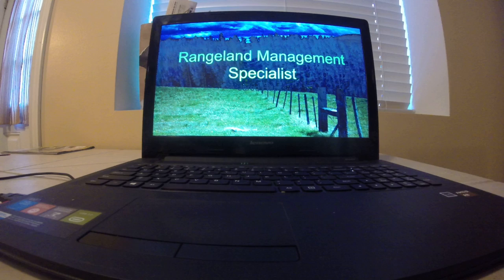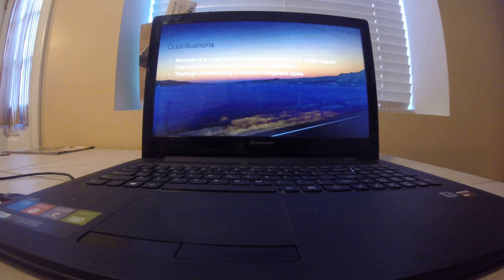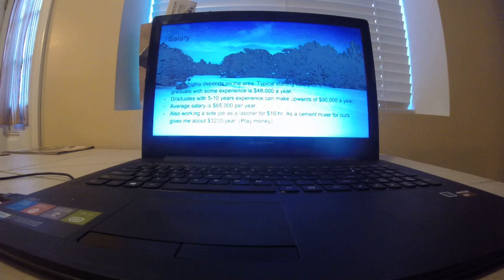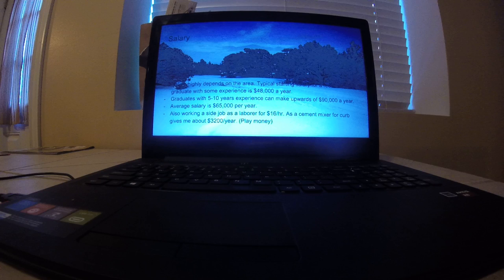Range Management Specialist Math Assignment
Math 900 Range Management Specialist Assignment. Shot on a regular GoPro due to lack of other means of filming.